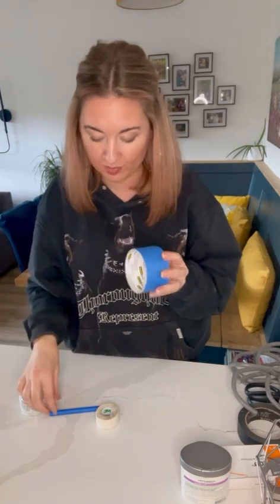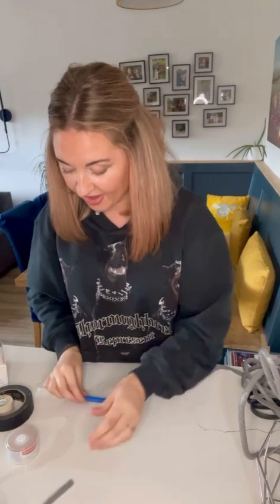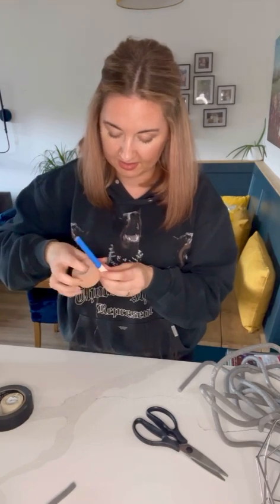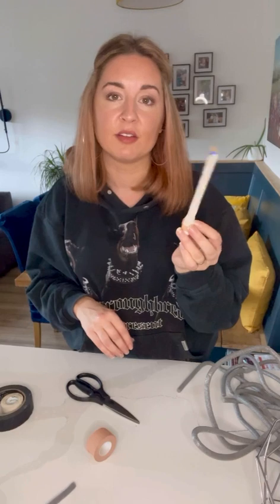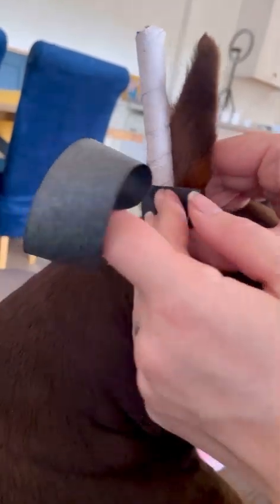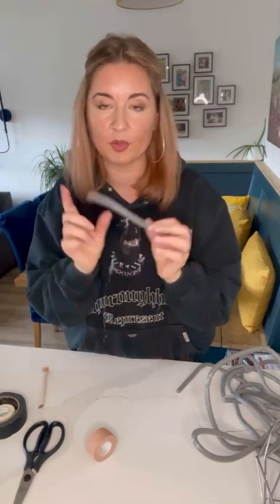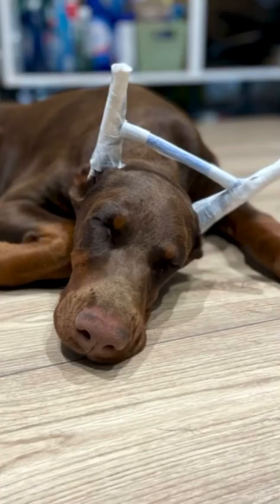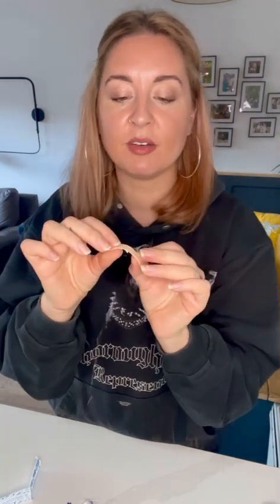Ear posting | cropped dogs | Doberman | earposting technique backer rod & breathright strip | part1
Please see part 2 for more advice

Given lots of people help over the last 18m with posting so decided to put it in a video oppose to keep repeating myself. I’m not a professional at these videos so please bare with me 🤣

Backer rod 10mm
Zoff adhesive wipes
Ear cleaning wipes
Duct tape
Cotton pads
Elastoplast tape
Any breathable tape (micropore / black rat tape)
Scissors

For breathright method

Breathright ecta strength strips
Eyelash goie ng